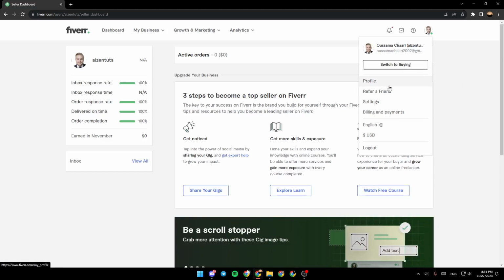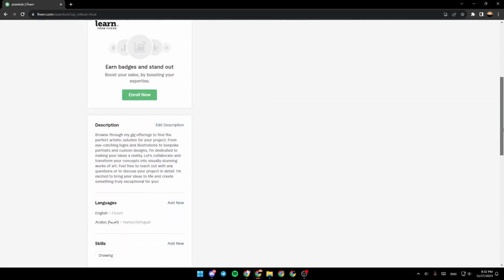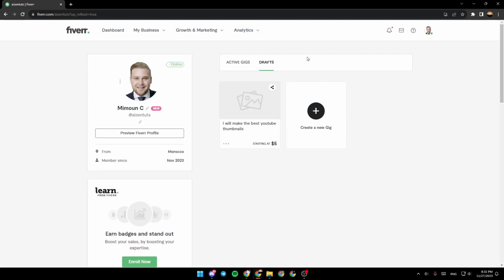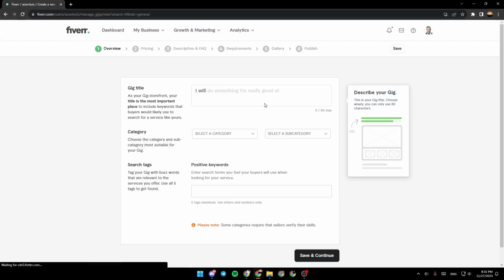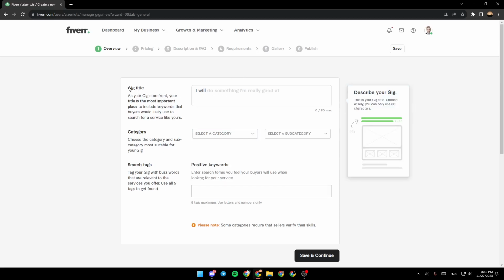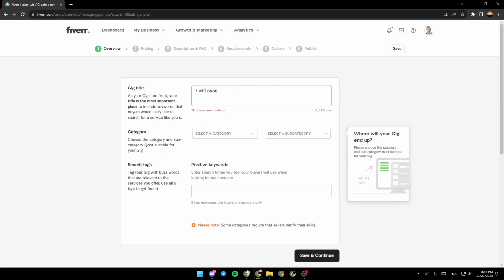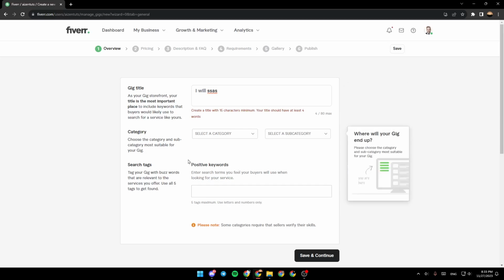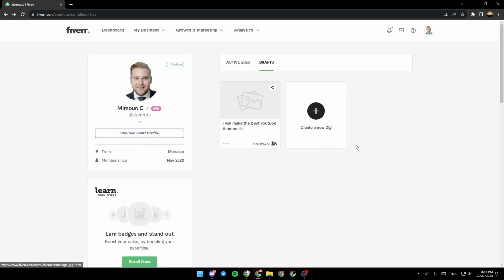How To Edit Gig On Fiverr Tutorial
Today we talk about edit gig on fiverr,fiverr gig,edit gig on fiverr pc,fiverr gigs,fiverr tips and tricks